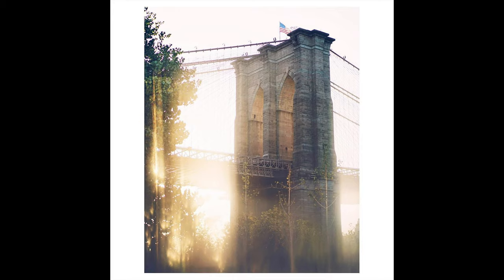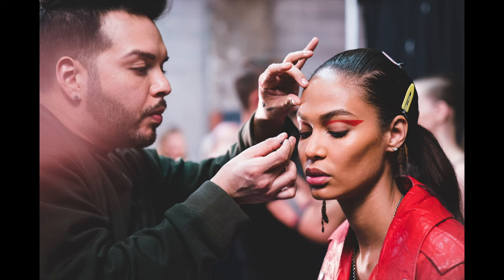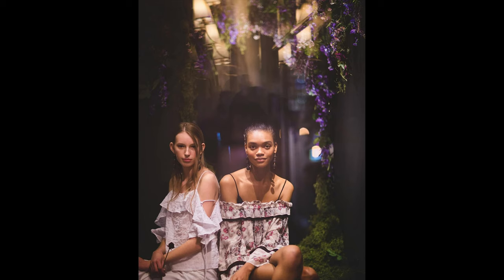Step Up Your Portrait Game with This Tip | Sony Alpha Universe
Looking into ways to take better portraits? Jane Kim shares her landscape and portrait photography tip to create textures and diffuse lights while shooting through objects.

In this AlphaUniverse video, Jane Kim shares her top portrait photography tip.